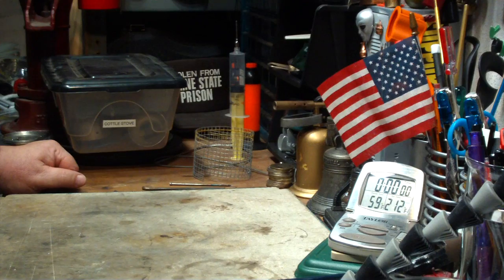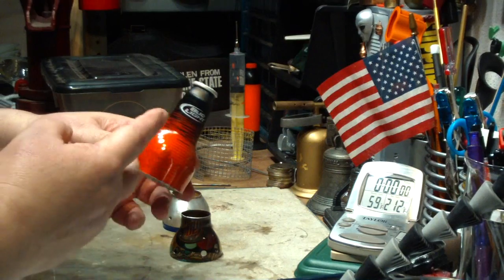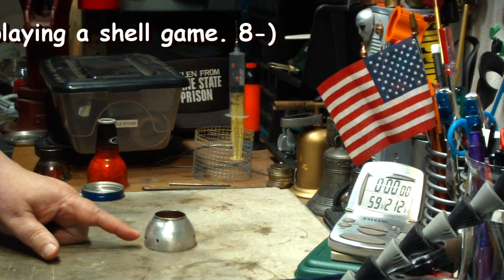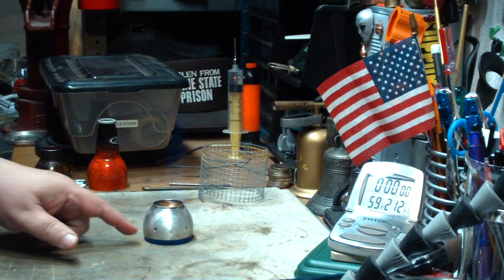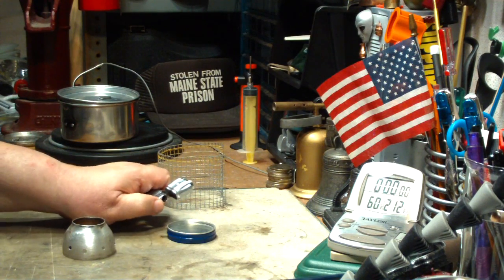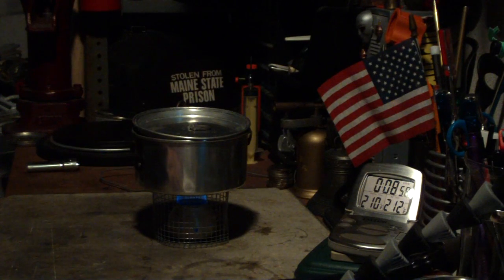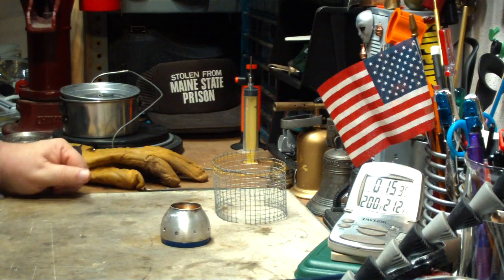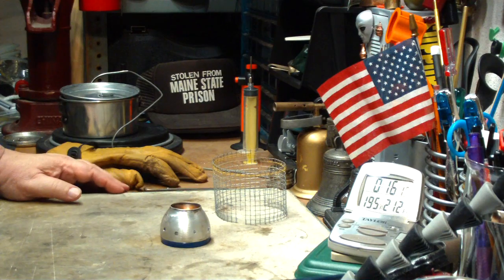Cottle Top Stove V2.0 (Boy Scout Pot) - Boil Test #1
In this video I do a boil test on my Cottle Top Stove V2.0 using the methods that I use now.

The Cottle Top Stove V2.0 is a burner that I was playing with back in 2008. I've had requests to do something about these old videos not being able to be seen in some countries. It seems that the music cops have blocked a bunch of my old videos because I used music in them like "Happy Trails". So I've been in the process of removing the music and reloading the videos to YouTube. With that reloading I had people ask if I would test this burner the way I do today. In the old days my testing methods left something to be desired.

I'll leave links to the reloaded videos below.

Hiram

Lab0425

Title: Cottle Top Stove V2.0 (Boy Scout Pot) - Boil Test #1
Room temp: 62°F (16.7°C)
Humidity: 44% (Dry)
Weather condition: Sunny, breezy
Burner: Cottle Top Stove V2.0
Stove/Pot stand: Hardware cloth, 1/4" squares, 11 squares tall - 2.7" (6.8cm)
Pot: Boy Scout Pot #2
Fuel: methanol
Amount of fuel: 30 ml (1.01 fluid ounces)
Amount of water: 2 cup(s) = 0.24 liter
Water temp at start: 60°F (15.5°C)
Time to boil: 9 minute(s) 11 second(s)
Time to run-out: 14 minute(s) 08 second(s)
Note: